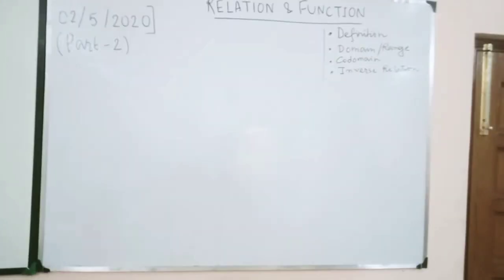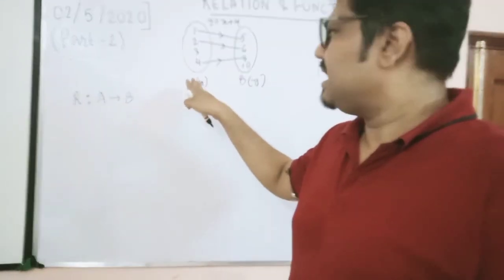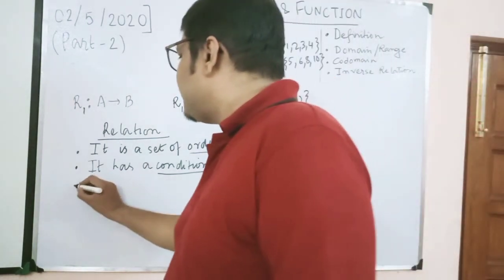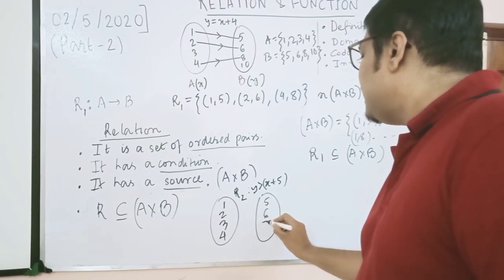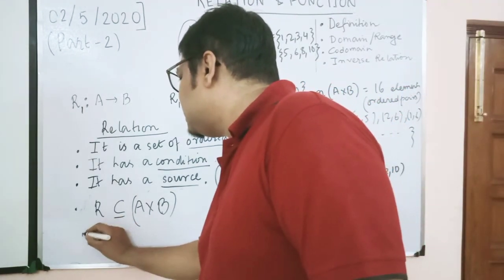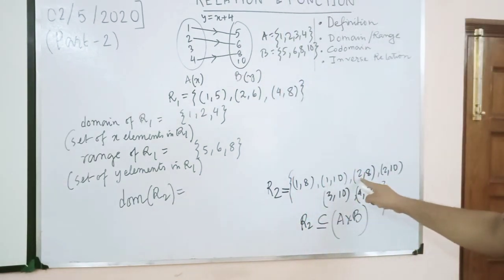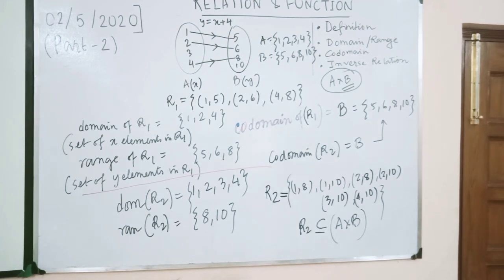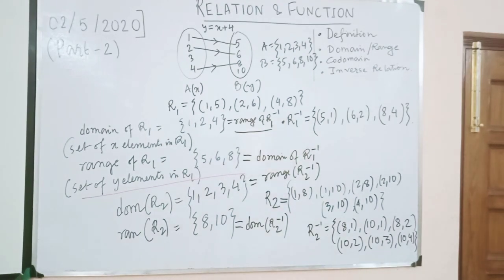Relation and Function | Part 2 (Class XI Mathematics) by Saikat Chatterjee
- Definition
- Domain / Range / Codomain
- Inverse Relation.